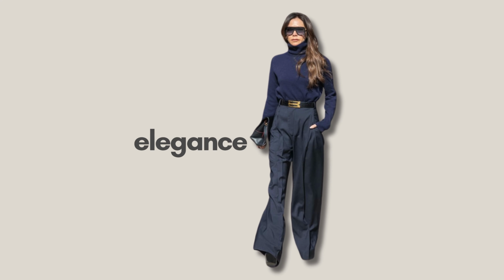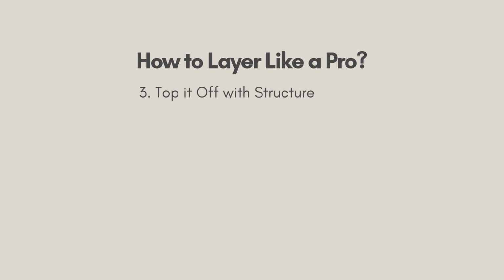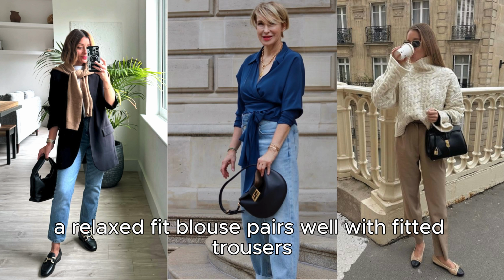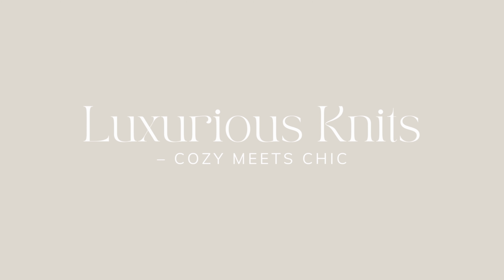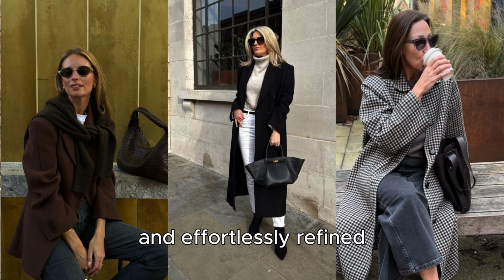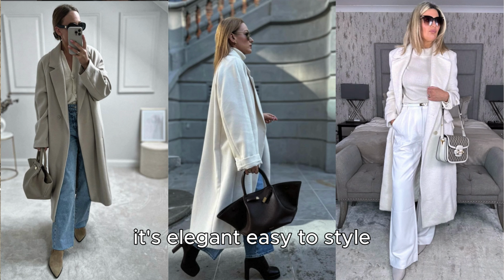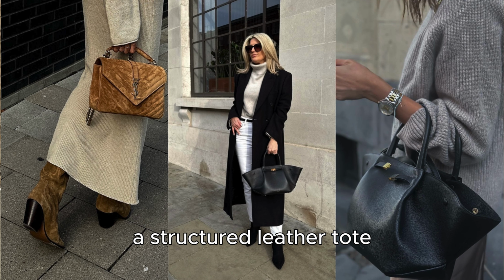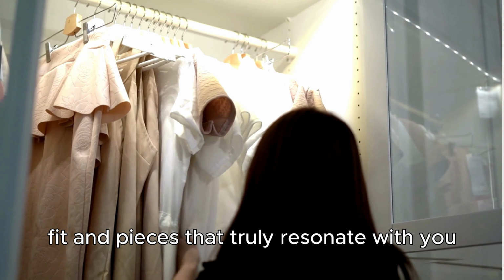BEST Outfits For 40+ Year Old Women | Effortless ELEGANT Dressing Tips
✨ Best Outfits for 40+ Year-Old Women – Dressing Tips! ✨

Are you looking to elevate your style and embrace timeless elegance in your 40s and beyond? In this video, I’ll share my top dressing tips and outfit inspirations that help you look and feel effortlessly chic, confident, and put-together every day.

👗 What You’ll Learn:

- How to master the art of layering with blazers and outerwear for a stylish, sophisticated look.
- The power of burgundy and how to use it to bring warmth and depth to your wardrobe.
- Why softer whites are a must for a refined, radiant appearance and how to incorporate them seamlessly into your outfits.

From tailored layers that add structure to your look, to rich colors and soft neutrals that enhance your natural beauty, this video is packed with practical styling tips you can start using today.